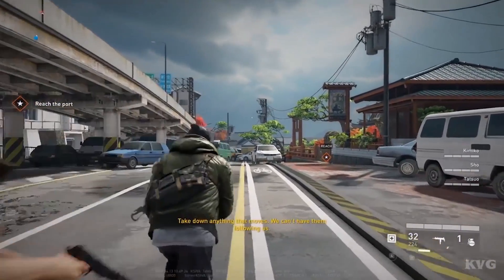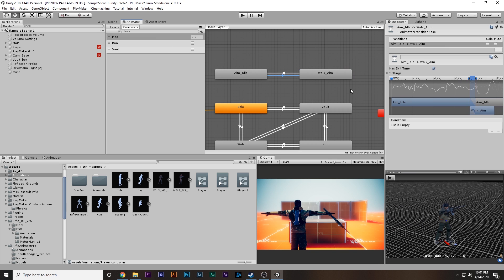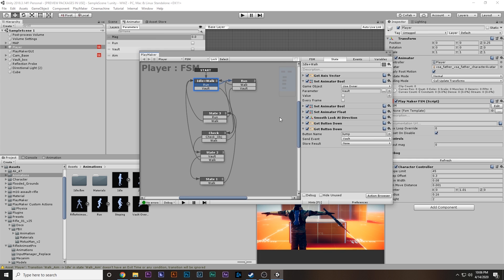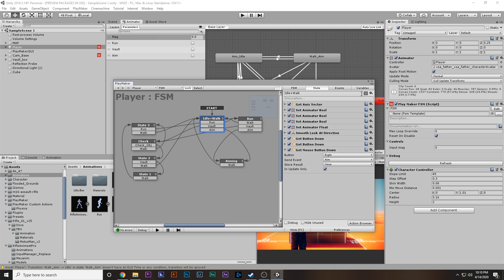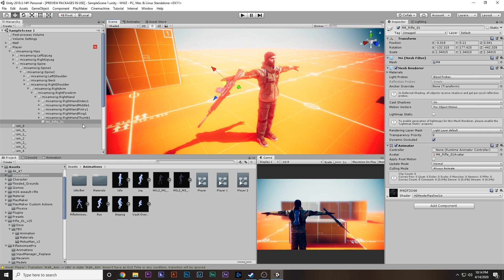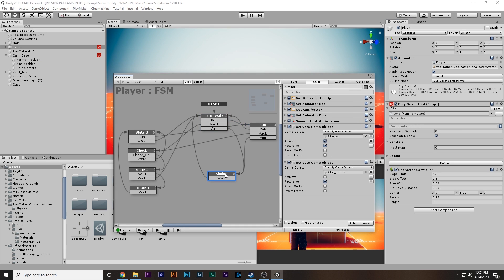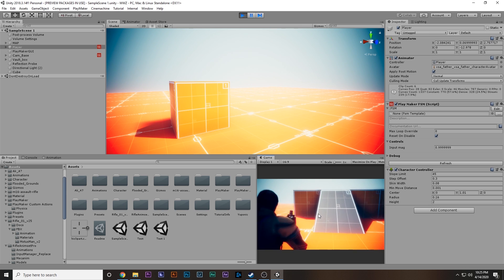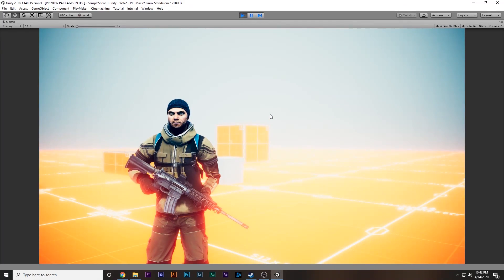Aiming IK MECHANICS_Making Survival-Shooter Game in Unity_PART_3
Hey everyone! This is a very detailed and in depth tutorial series in which we will try to recreate the World War Z game in Unity.
But in this video we will make the aim down sight system like World War Z

This is a survival game in we will cover :-
 ►Third Person Movement
 ►Vaulting System
 ►Multiple Weapons
 ►Ammo and Reloading
 ►UI
 ►Enemy Health / Player Health
 ►Enemy AI
 ►Zombie Waves